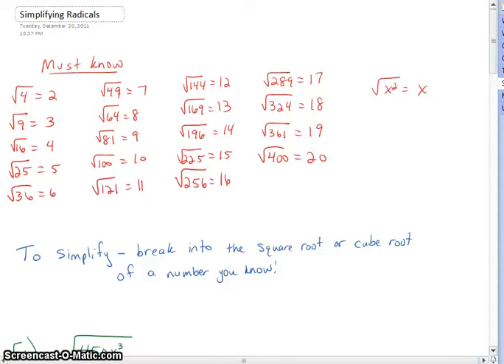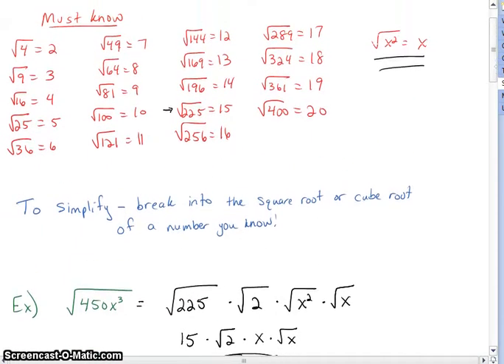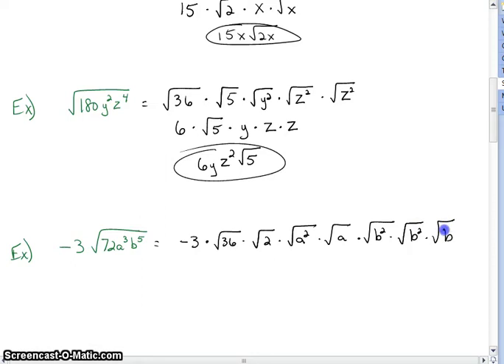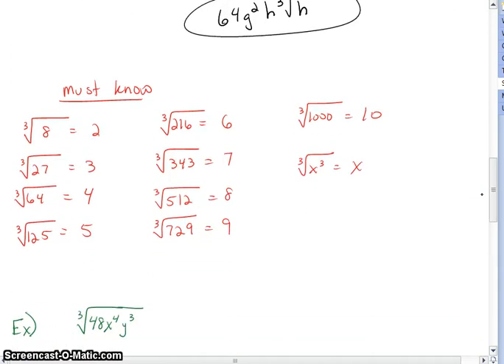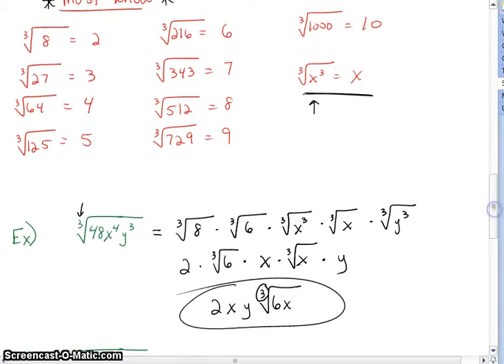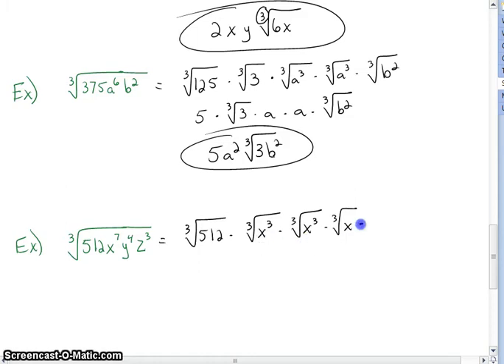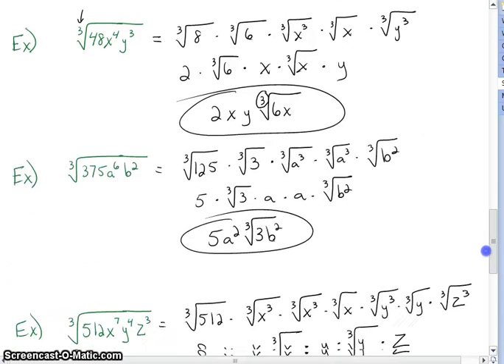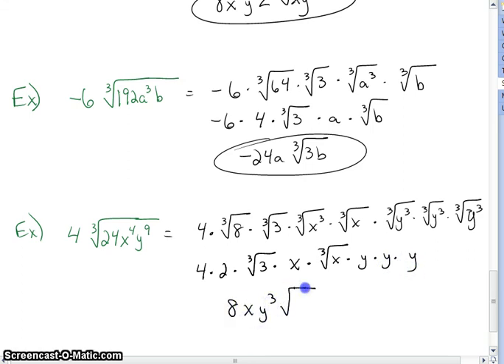Simplifying Radicals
Reminder of how to simplify when dealing with radicals